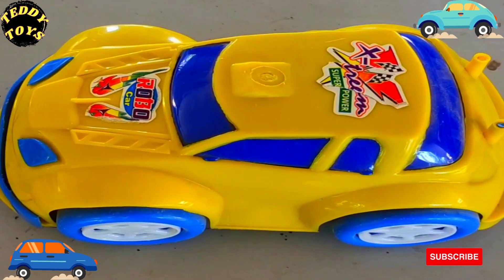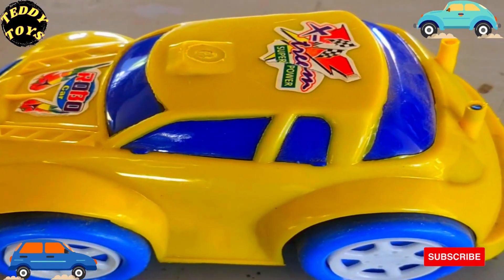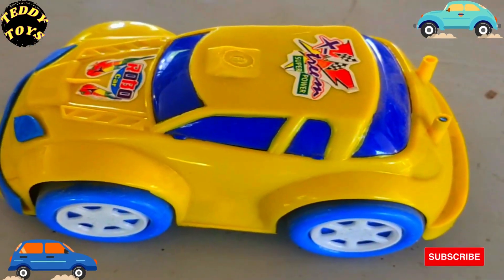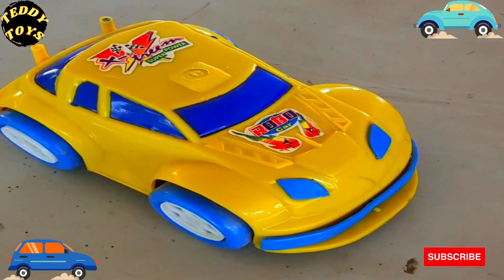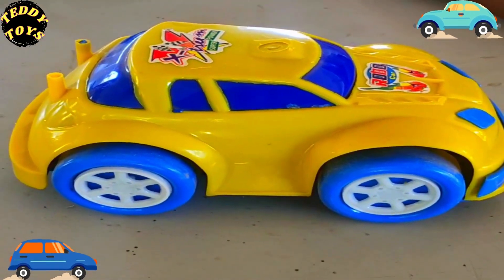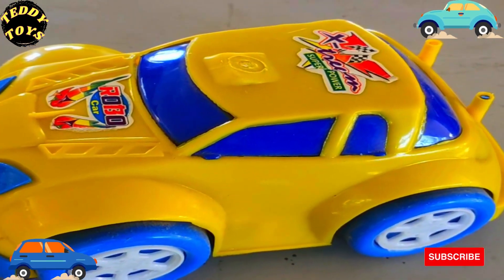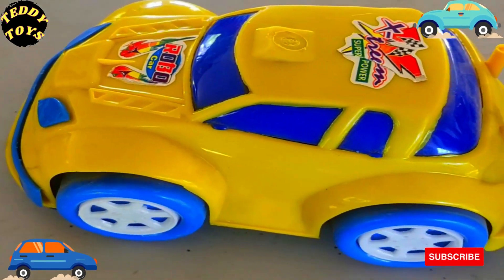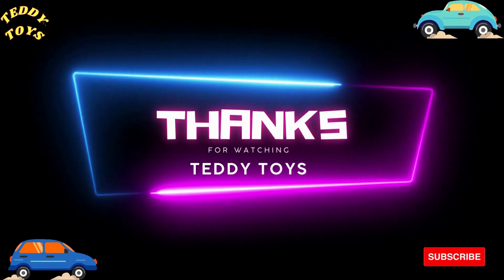Magic Super Yellow Big Car, Video, Enjoy With Fun, Racing Fat Car Ka Video, Gadi Wala Video, Toys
Magic Super Yellow Big Car, Video, Enjoy With Fun